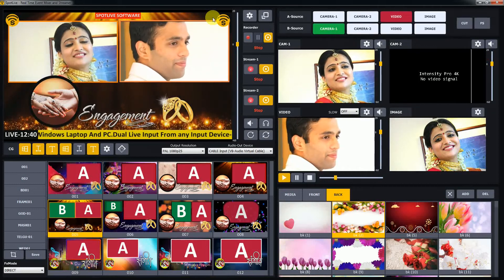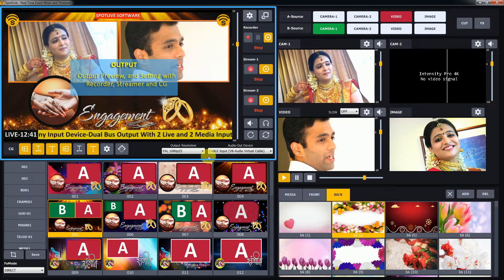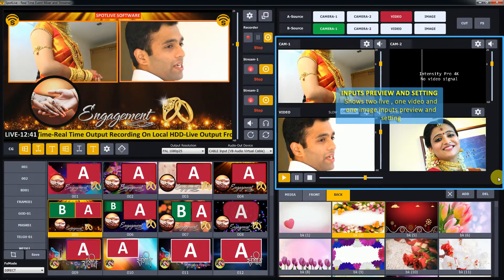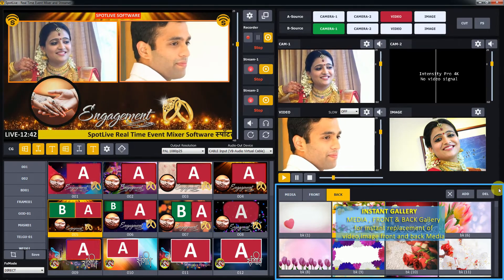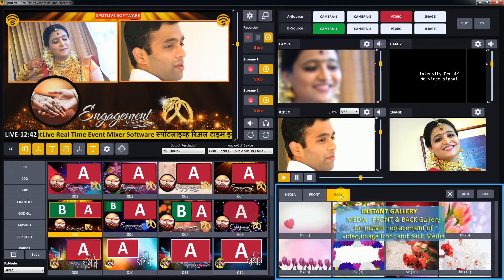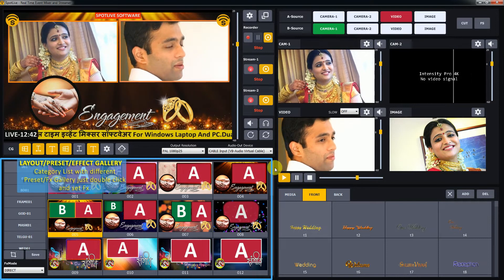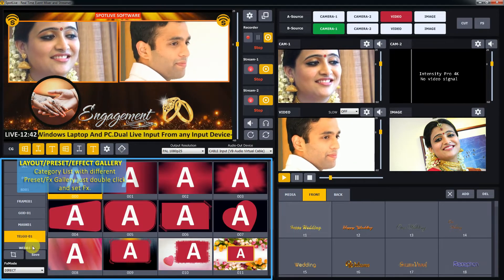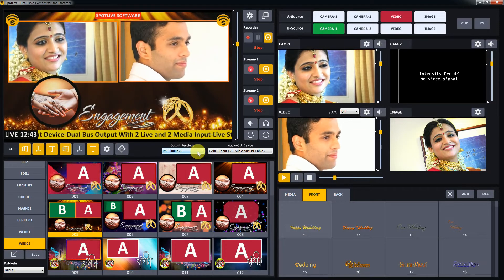SpotLive Real Time Dual Camera Live Spot Mixing Software For Live Event Mixing Basic User Interface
SpotLive - Real Time Dual Camera Live Spot Mixing Software For Live Event Mixing-
SpotLive Software Features
💫 Support 2 Camera Inputs with 1 Media Input for switching.
💫 Instant Media, Background, Overlay Gallery with ready to use designs & layout FX.
💫 InBuilt Fx Editor to create your own FX & own content.
💫 Simultaneously Capture/Record & Stream to multiple server like YouTube, Facebook etc...
💫 Instant overlay Title, Scroll Ticker, Logo, Date-time
💫 No Need Any Output Device. It support full screen graphics card out
💫 No Recharge, One time paid & Get lifetime software updates free absolutely
*SpotLive Useful For Below Events:*
Wedding Events
Satsang Events
Corporate Events
Sport Events
& Other Events also...
Unlimited Lifetime Validity
Free Software updates lifetime
One time paid only